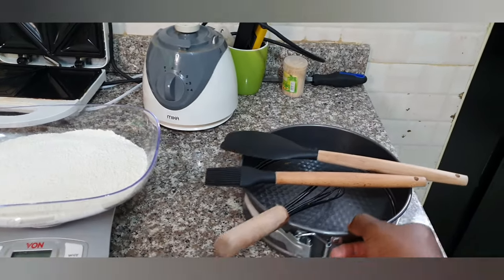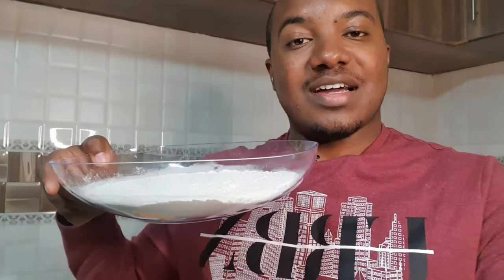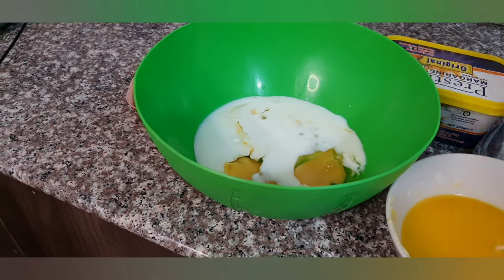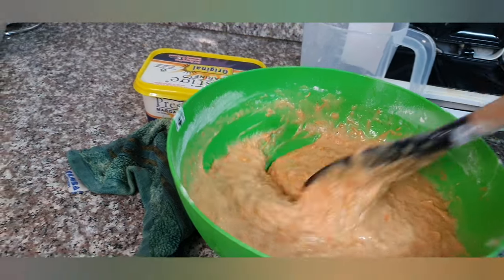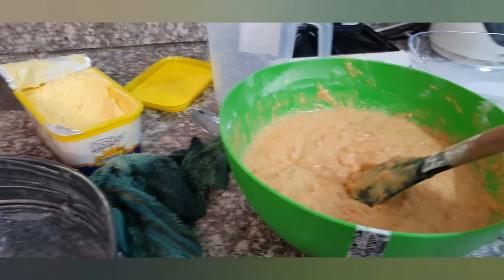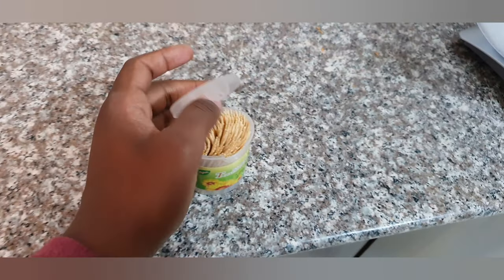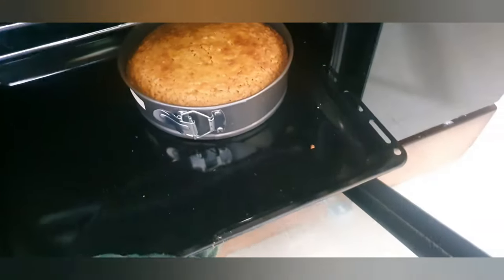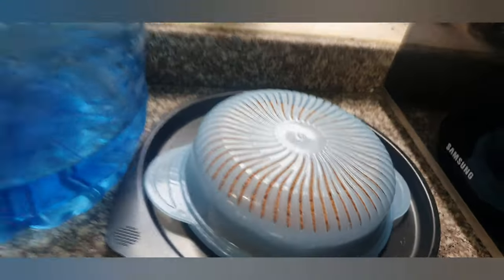I Made Joy the Perfect Moist Carrot Cake// Recipe Vlog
Baking is one of the way the J Family bond. In this Vlog is show you how to make the perfect carrot cake that I baked for Joy.

Click on this link if you want to find the baking tools I used including the scale.